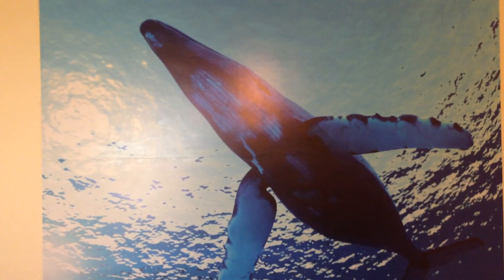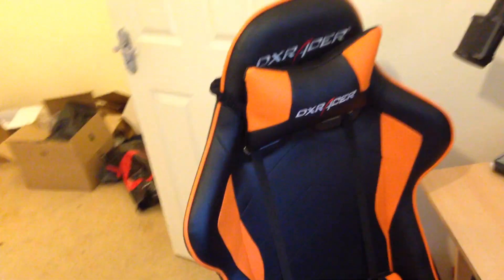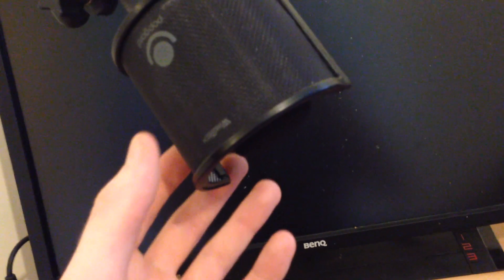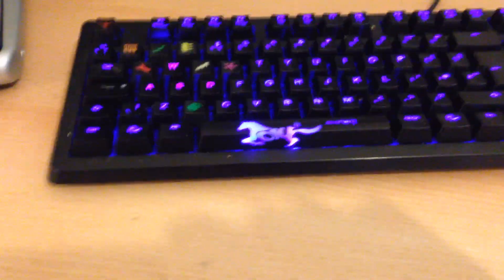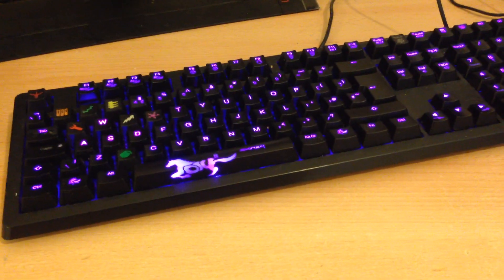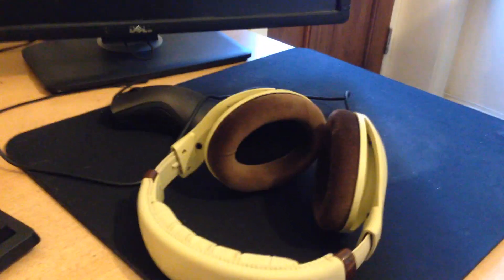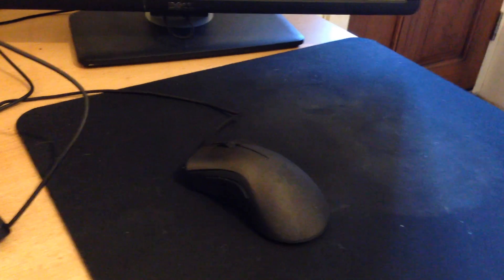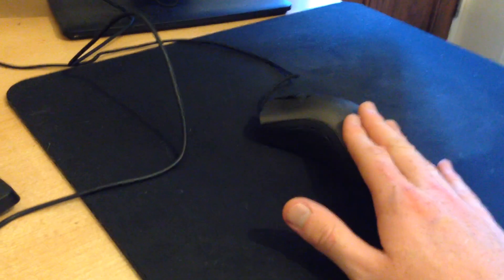Set Up Video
▶DX-Racer F Series
▶Audio Technica AT2020 XLR Condenser Microphone
▶Windguard pop filter
▶RØDE PSA1 Swivel Mount Studio Microphone Boom Arm
▶Behringer XENYXQ802 USB
▶BenQ XL2720Z 27" 144mhz LED DP
▶Logitech C920 1080p Webcam
▶Dell 23" Monitor
▶Ducky Shine 4 Brown Cherry MX Switches Mechanical Keyboard
▶Razer Deathadder
▶Steel Series QCK Heavy